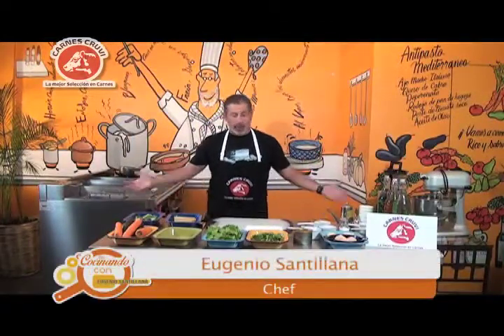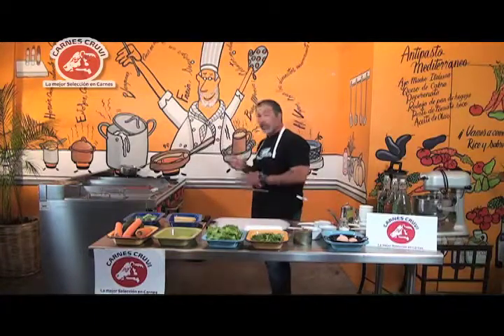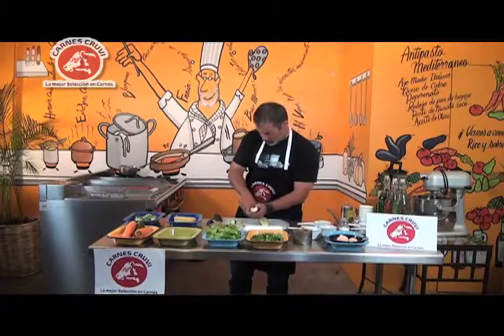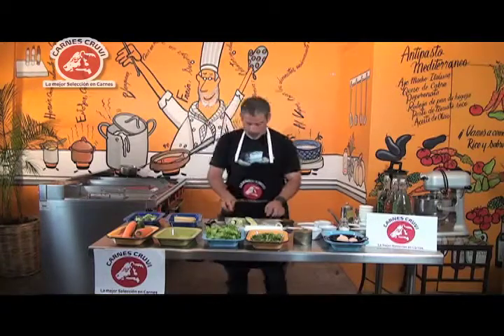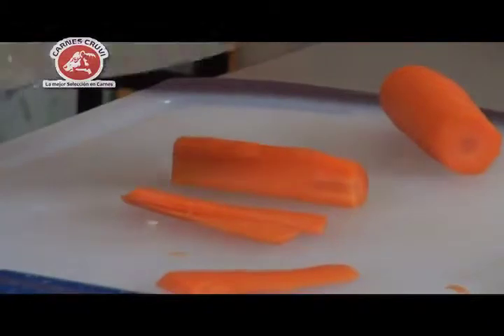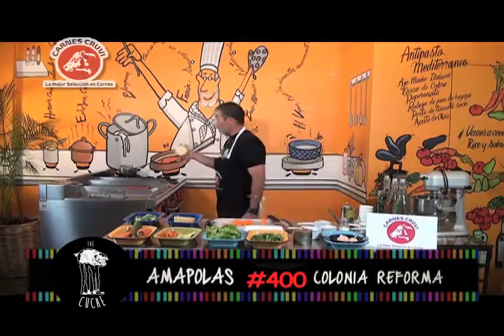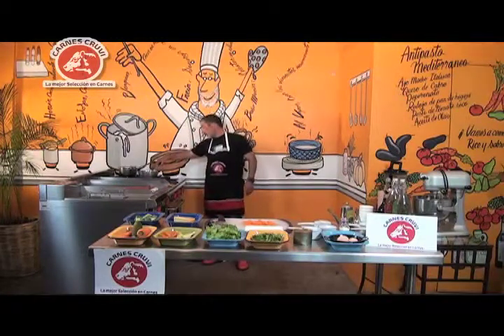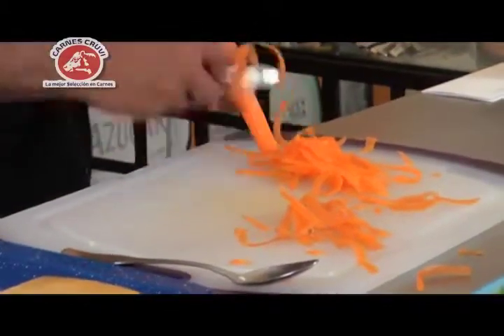B1 ATUN CON ZANAHORIA